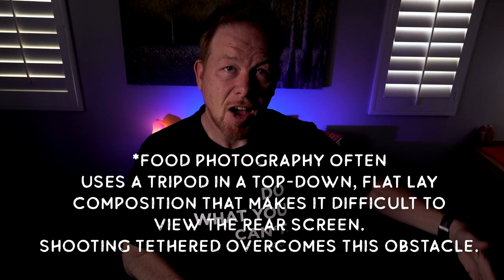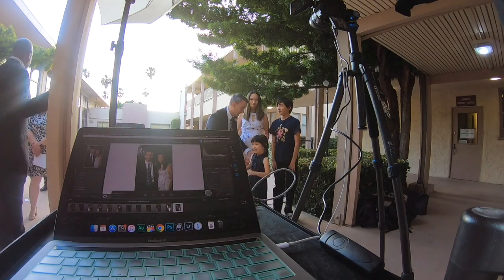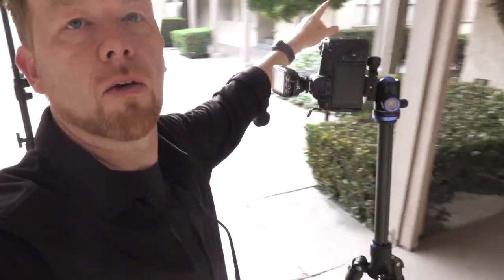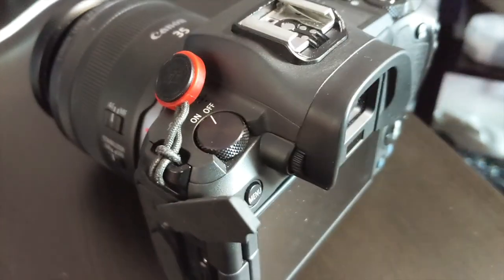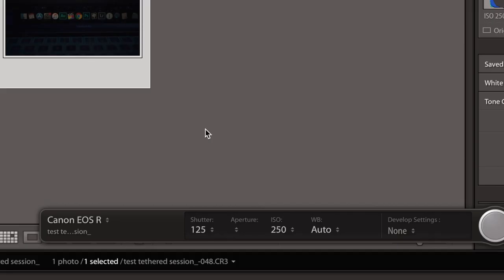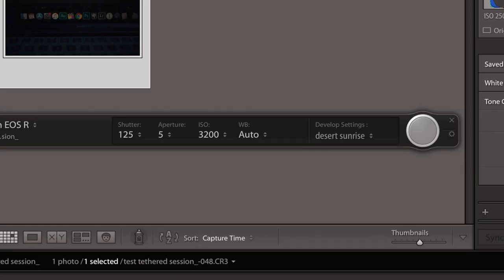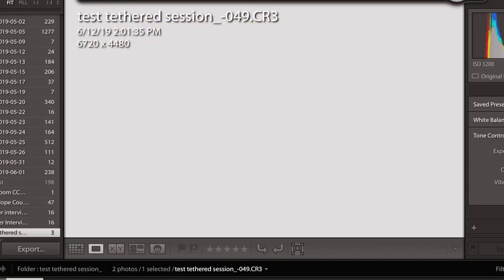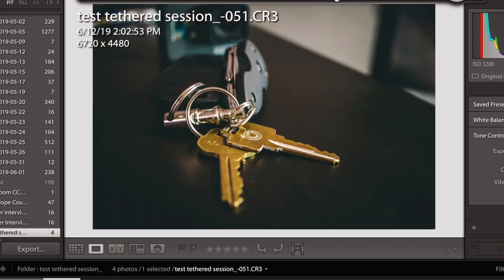Canon EOS R: First Time Shooting Tethered in Adobe Lightroom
The microphone in this video, the Movo VXR10
The lens discussed in this video
My favorite camera: Canon EOS R

Recently, I used my Canon EOS R in a couples portrait session, shooting tethered into Adobe Lightroom. What did I learn? 1) It was easy to do. 2) It was convenient for the type of session where I was taking portraits of about a dozen couples and I needed to review and evaluate each couple's images to make sure we had at least one keeper before they left.